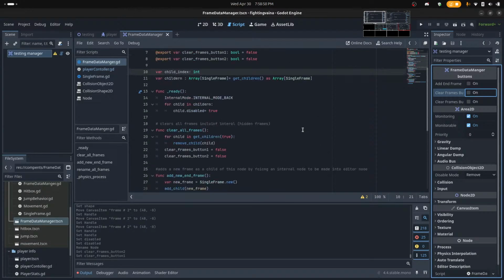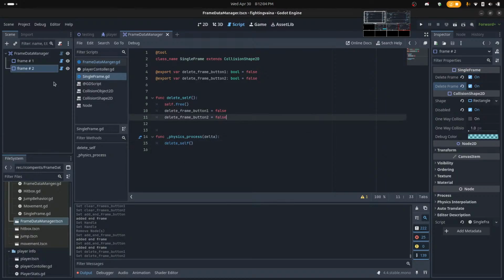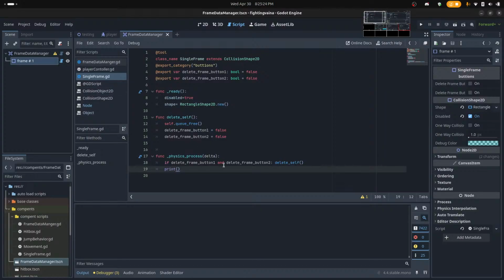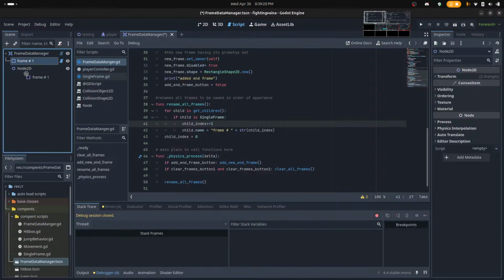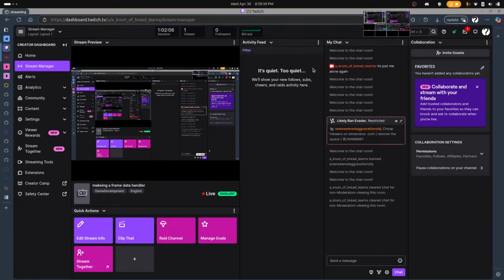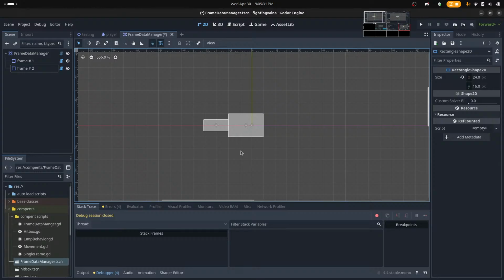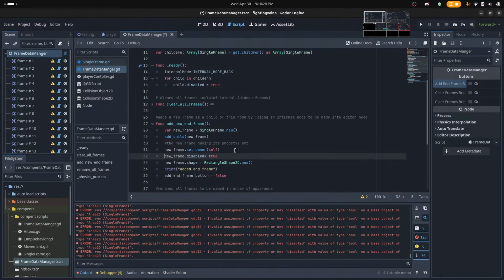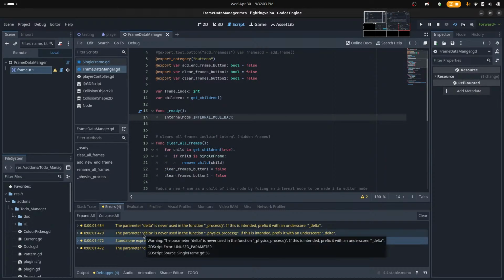making figing game frame data tools session 2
eveuntaly ill figure out how to name stuff well but not yet